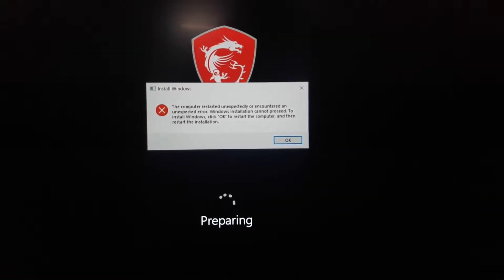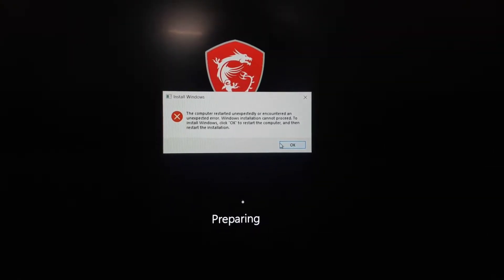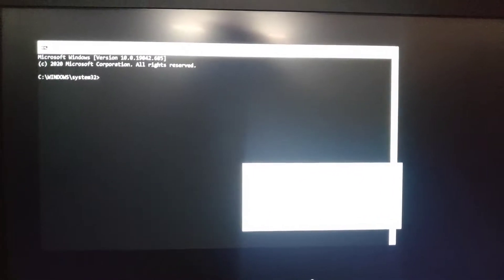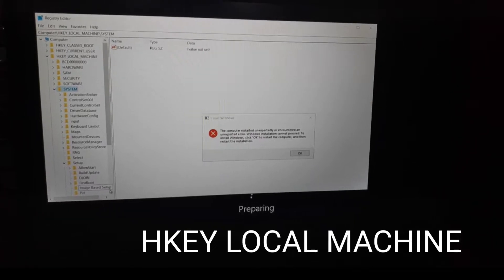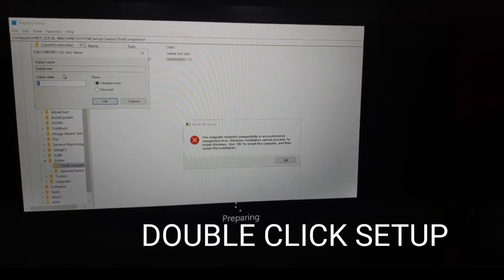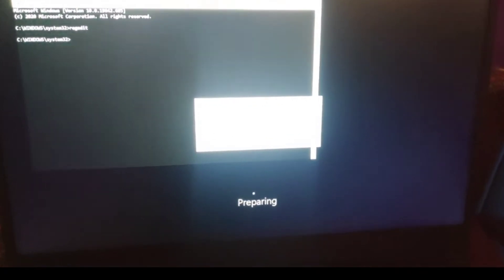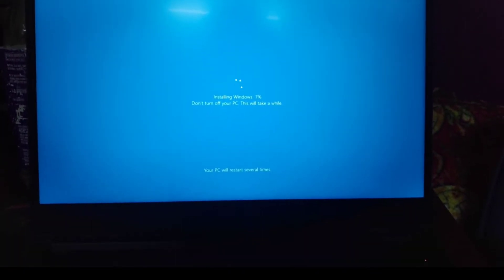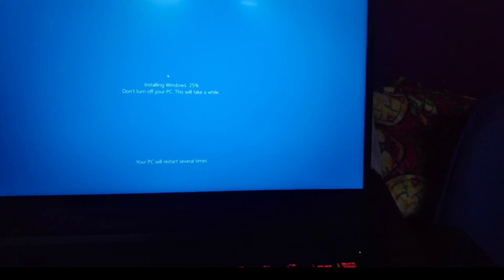The computer restarted unexpectedly or encountered an unexpected error windows 10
The computer restarted unexpectedly or encountered an unexpected error Windows 10 solution.   The computer restarted unexpectedly windows 10.  Fix the computer restarted unexpectedly error Win7 win8 win10.